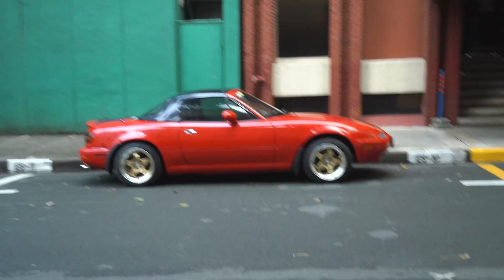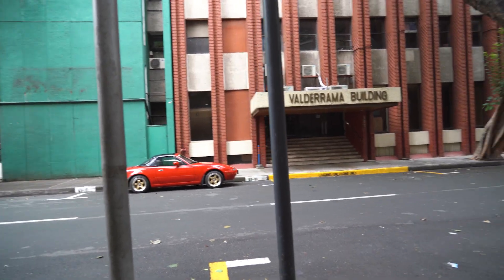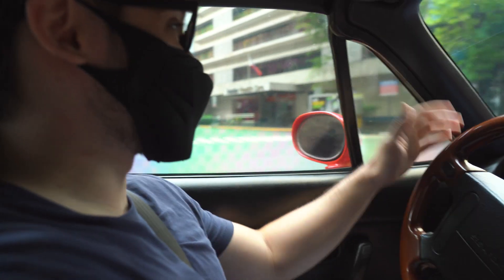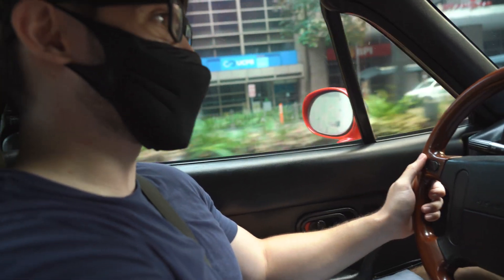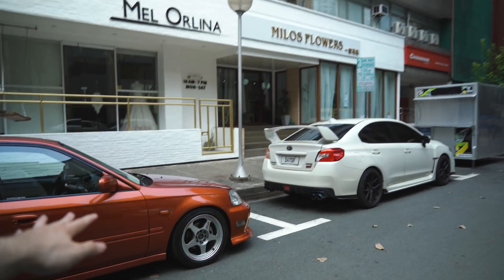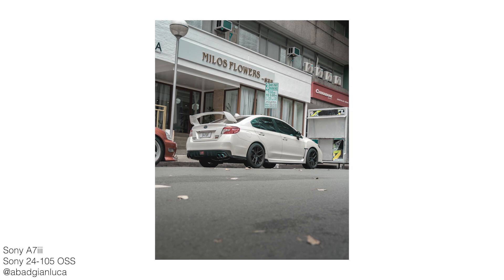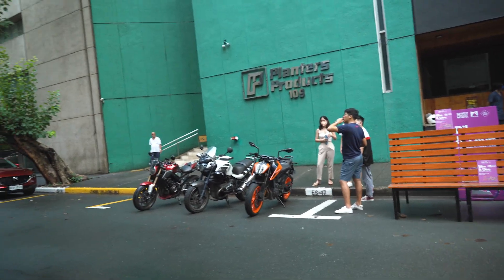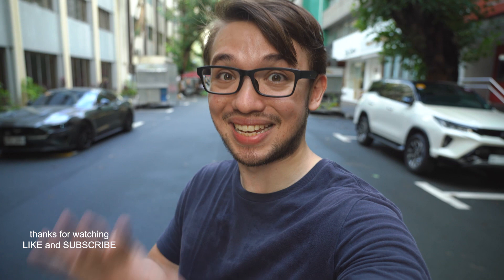Driving an NA Miata for the first time! | Car Street Photography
Went to the usual cars and coffee spot on a Sunday morning and afternoon. It was a little bit slow and there was flash rain but I was able to snap some great pictures!

I also had the privilege of driving my buddy's NA Miata (which I didn't know he had!) around the avenue. So happy haha it was my first time to sit in a Miata let alone drive one.

Thanks everyone for the great memories!

Camera:
Sony A7iii w/
Sony 24-105 f4 OSS

Socials over here for more content!